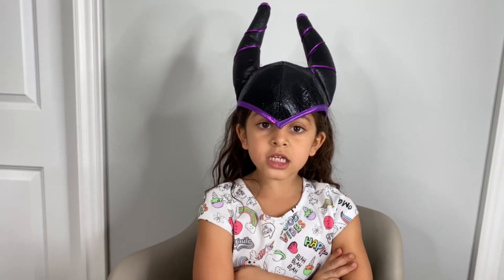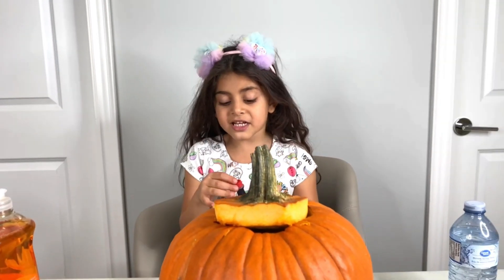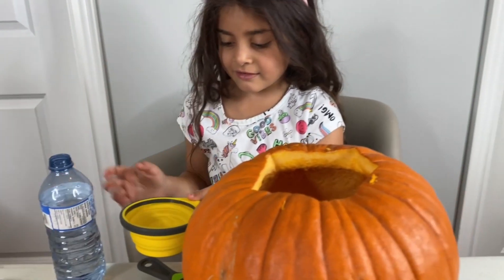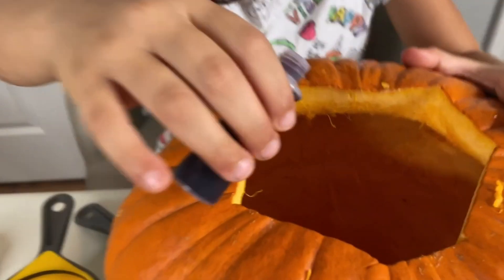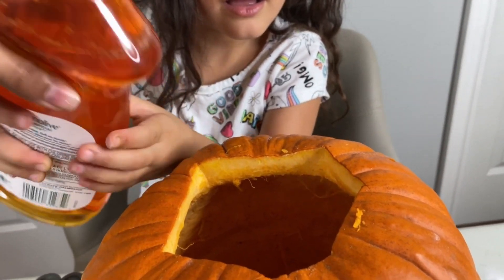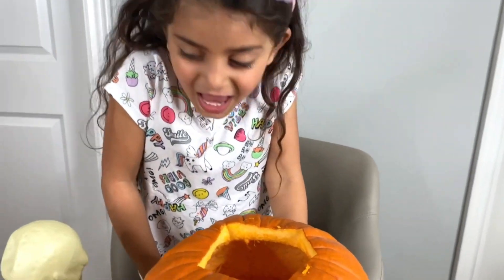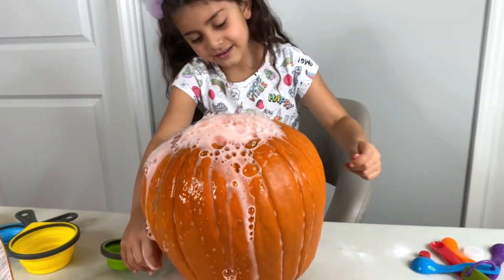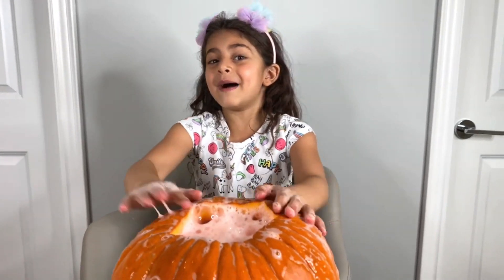Easy DIY Volcano science experiment for Kids to do at home!! family fun Activities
Easy Volcano science experiment for Kids to do at home!! family fun Activities